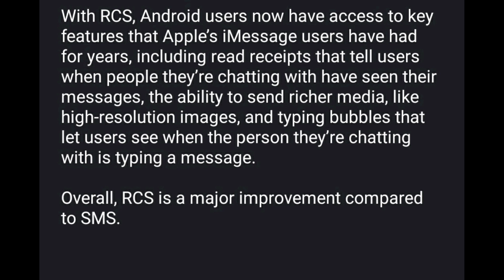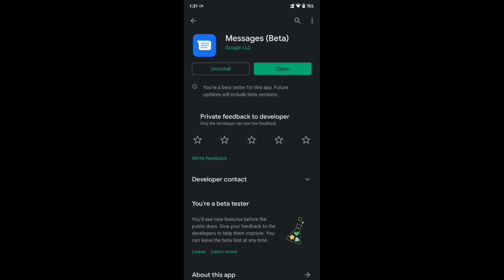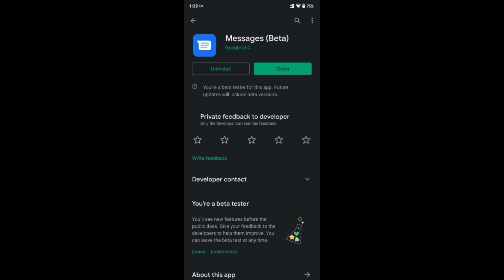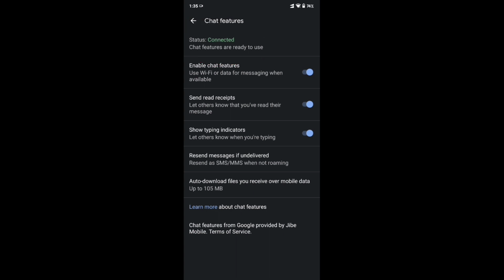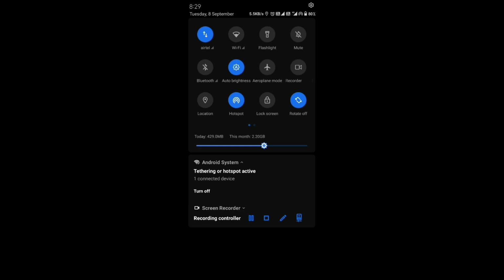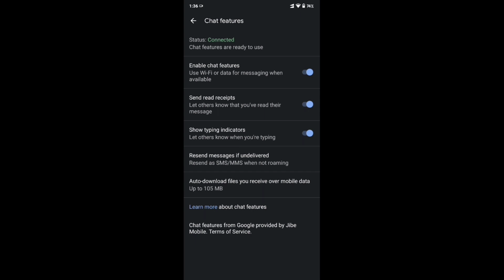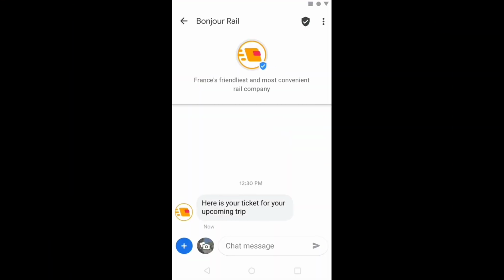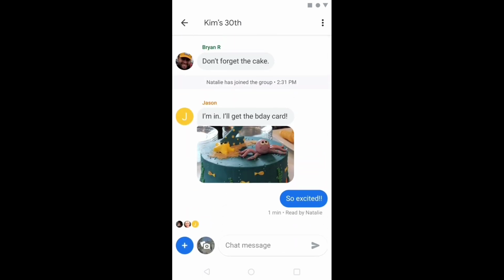Google Message chat feature ||2020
Google Message chat feature, future of text Messaging in Android

Requirements to activate RCS chat features :-

1) You must have to join Beta program of "Google Message " and install the latest version.
2) Currently in india, only supporting in Airtel & Vodafone Carrier. If you have Jio connection, you will not be able to Activate.
3) "Google Message" App should be your Default messaging app and all the permission should be enabled.

Benifits of chat features:-

1) Show you when someone is typing.
2) Offer read receipts (show when someone has read or received your message, as well as showing your contact when you read their message)
3) Send messages over mobile data and Wi-Fi.
4) Lets you share files and high-resolution photos.

Actually I'm going to discuss something very important and most amazing feature of Android Operating System. Google is leading in terms of software enhancement, development and optimization into Android operating system from few years.

I'm telling you with my personal experience. iMessage is the one of the most amazing feature
In Apple device. It help to get access and connect seamlessly throughout Apple environment. And here Google introduce the same but improved feature for Android users. As it's getting rolling out slowly in india based on specific supported devices and Few supporting Carrier like Airtel & Vodafone for now.

It's going to be called “Chat,” and it's based on a standard called the “Universal Profile for Rich Communication Services.” SMS is the default that everybody has to fall back to, and so Google's goal is to make that default texting experience on an Android phone as good as other modern messaging apps.

Google's official app for texting (SMS, MMS) and chat (RCS). Message anyone from mobile or desktop with the reliability of texting and the richness of chat. Stay in touch with friends and family, send group texts and share your favourite pictures, GIFs, emoji, stickers, videos and audio messages.

Features:-
1) Send audio messages, emoji, stickers or your location. You can also send and receive payments with Google Pay.
2) Select or take pictures and videos directly from the app and share easily. You can even send audio messages to your contacts.